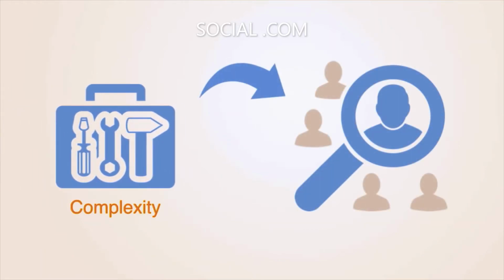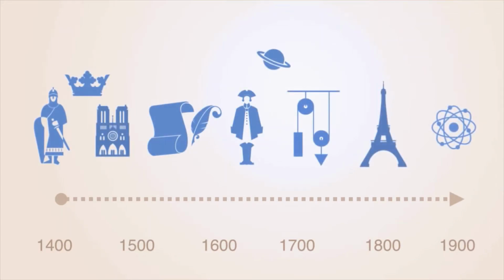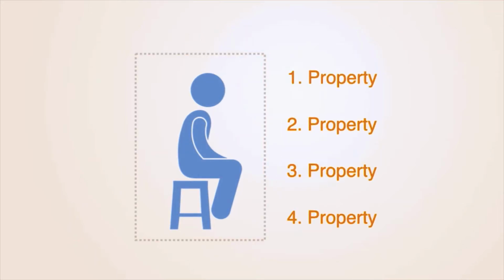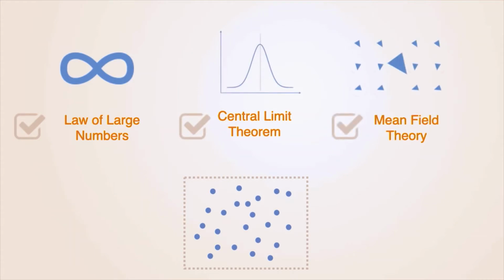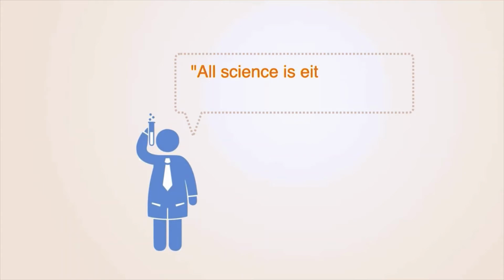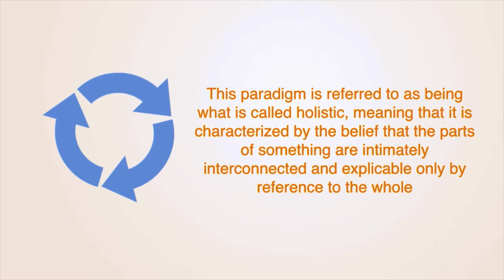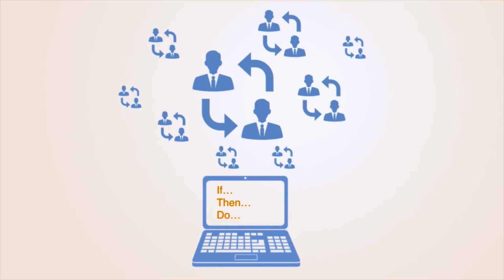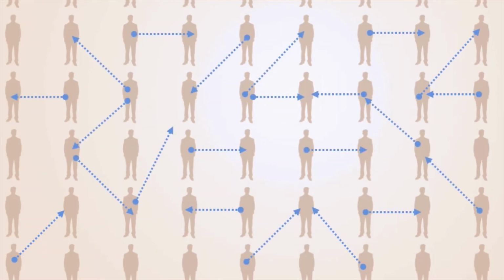Social Complexity Overview 1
Social complexity

In sociology, social complexity is a conceptual framework used in the analysis of society. Contemporary definitions of complexity in the sciences are found in relation to systems theory, in which a phenomenon under study has many parts and many possible arrangements of the relationships between those parts. At the same time, what is complex and what is simple is relative and may change with time.

Current usage of the term "complexity" in the field of sociology typically refers specifically to theories of society as a complex adaptive system. However, social complexity and its emergent properties are central recurring themes throughout the historical development of social thought and the study of social change. The early founders of sociological theory, such as Ferdinand Tönnies, Émile Durkheim, Max Weber, Vilfredo Pareto, and Georg Simmel, all examined the exponential growth and increasing interrelatedness of social encounters and exchanges. This emphasis on interconnectivity in social relationships and the emergence of new properties within society is found in theoretical thinking in multiple areas of sociology. As a theoretical tool, social complexity theory serves as a basis for the connection of micro- and macro-level social phenomena, providing a meso-level or middle-range theoretical platform for hypothesis formation. Methodologically, the concept of social complexity is theory-neutral, meaning that it accommodates both local (micro) and global (macro) phenomena in sociological research.

The American sociologist Talcott Parsons carried on the work of the early founders mentioned above in his early (1937) work on action theory. By 1951, Parsons places these earlier ideas firmly into the realm of formal systems theory in The Social System.For the next several decades, this synergy between general systems thinking and the further development of social system theories is carried forward by Parson's student, Robert K. Merton, and a long line of others, in discussions of theories of the middle-range and social structure and agency. During part of this same period, from the late 1970s through the early 1990s, discussion ensues in any number of other research areas about the properties of systems in which strong correlation of sub-parts leads to observed behaviors variously described as autopoetic, self-organizing, dynamical, turbulent, and chaotic. All of these are forms of system behavior arising from mathematical complexity. By the early 1990s, the work of social theorists such as Niklas Luhmann began reflecting these themes of complex behavior.

One of the earliest usages of the term "complexity", in the social and behavioral sciences, to refer specifically to a complex system is found in the study of modern organizations and management studies. However, particularly in management studies, the term often has been used in a metaphorical rather than in a qualitative or quantitative theoretical manner. By the mid-1990s, the "complexity turn" in social sciences begins as some of the same tools generally used in complexity science are incorporated into the social sciences. By 1998, the international, electronic periodical, Journal of Artificial Societies and Social Simulation, had been created. In the last several years, many publications have presented overviews of complexity theory within the field of sociology. Within this body of work, connections also are drawn to yet other theoretical traditions, including constructivist epistemology and the philosophical positions of phenomenology, postmodernism and critical realism.

Methodologically, social complexity is theory-neutral, meaning that it accommodates both local and global approaches to sociological research.The very idea of social complexity arises out of the historical-comparative methods of early sociologists; obviously, this method is important in developing, defining, and refining the theoretical construct of social complexity. As complex social systems have many parts and there are many possible relationships between those parts, appropriate methodologies are typically determined to some degree by the research level of analysis differentiated by the researcher according to the level of description or explanation demanded by the research hypotheses.

At the most localized level of analysis, ethnographic, participant- or non-participant observation, content analysis and other qualitative research methods may be appropriate. More recently, highly sophisticated quantitative research methodologies are being developed and used in sociology at both local and global levels of analysis. Such methods include (but are not limited to) bifurcation diagrams, network analysis, non-linear modeling, and computational models including cellular automata programming, sociocybernetics and other methods of social simulation.